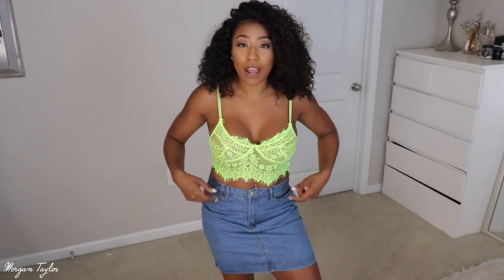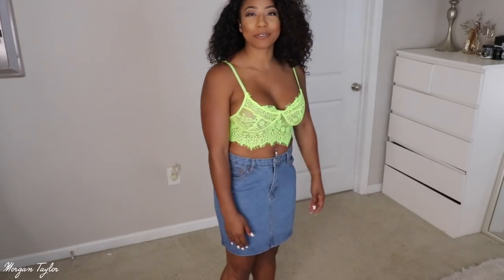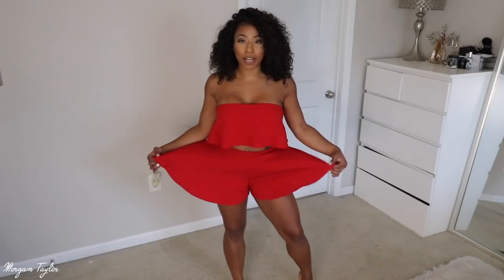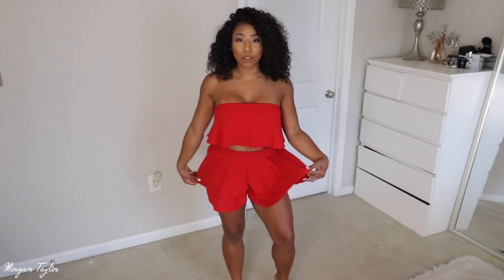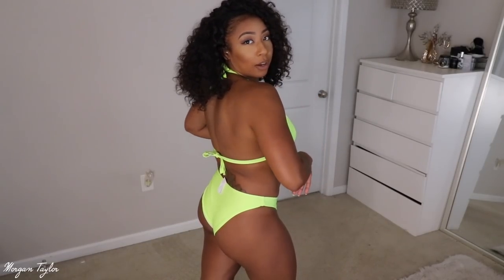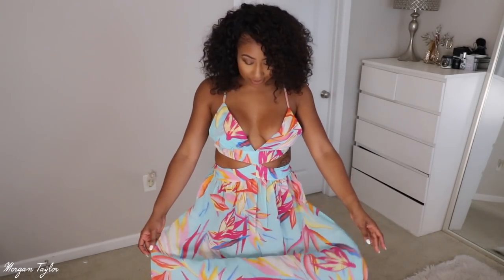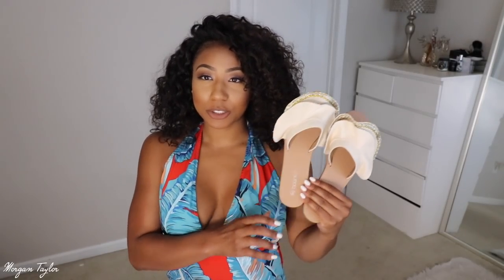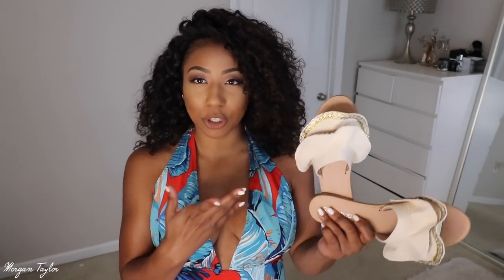🏝Vacation Try-On Haul | BOOHOO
OPEN ME!

Tropical Leaf Cut Out Beach Dress
Color: Multi
Size: Medium

Bandeau Crop And Shorts Co-Ord
Color: Red
Size: 6

Frill Skort Tie Top Co-ord Set
Color: Yellow
Size: 6

Canvas Rainbow Frill Sliders
Color: Beige
Size: 10

2 Pack Micro Mini Denim Skirt
Color: Multi
Size: 8

Off the Shoulder Wrap Midi Dress
Color: Black
Size: 6

Palm Print High Neck Jumpsuit
Color: Pink
Size: 8

Mix & Match Neon Push Up Enhanced Top
Color: Neon Yellow
Size: 8

Mix & Match Neon High Leg Fixed Brief
Color: Neon Yellow
Size: 6

Premium Lace Cupped Bralet
Color: Lime
Size: Large

Halter Neck Palm Print Ruffle Maxi Dress
Color: Red
Size: 6

Printed Bandeau Flippy Skirt Mini Dress
Color: Nude
Size: 6

Palm Printed Bandeau Detail Maxi Dress
Color: Multi
Size: 6